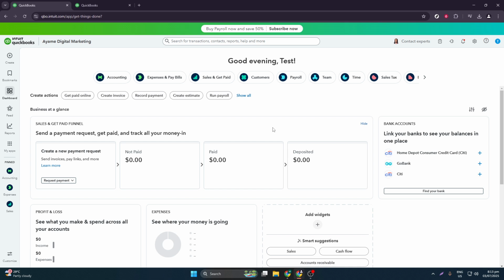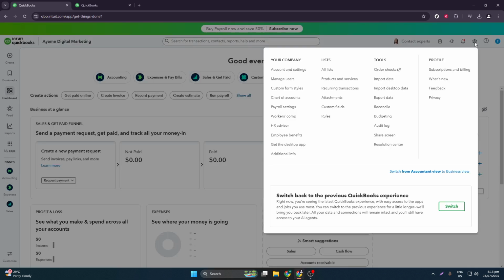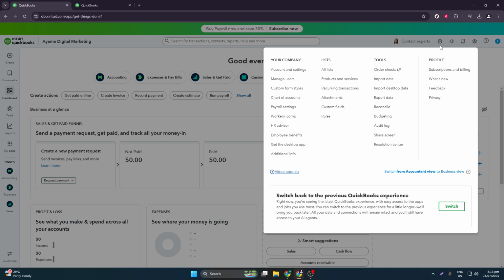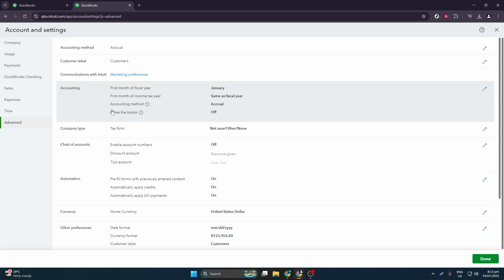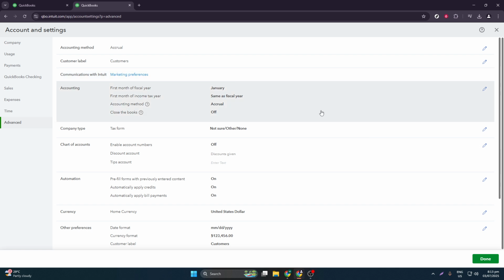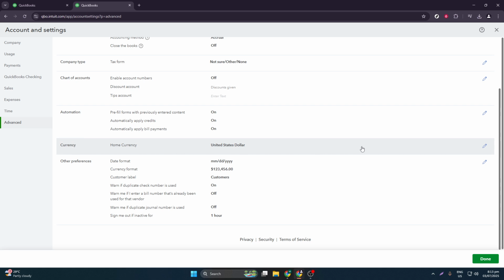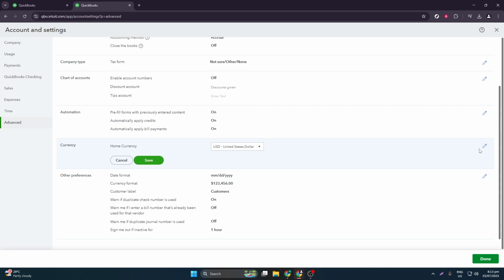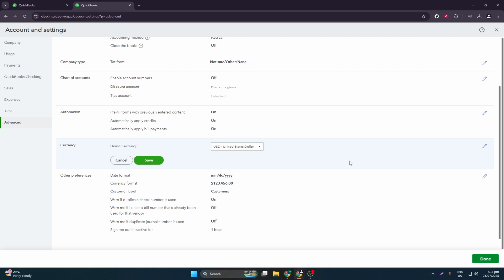How to Enter Multi Currency Transactions in QuickBooks Online - 2025 (Step By Step)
How to Enter Multi Currency Transactions in QuickBooks Online.

In this video, I'm going to show you How to Enter Multi Currency Transactions in QuickBooks Online.